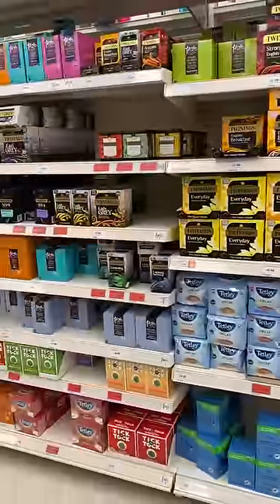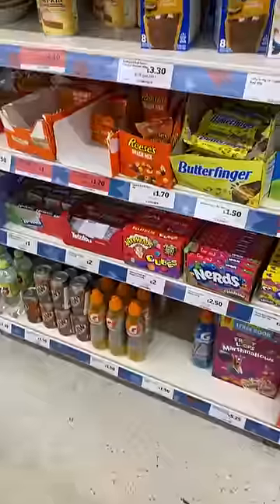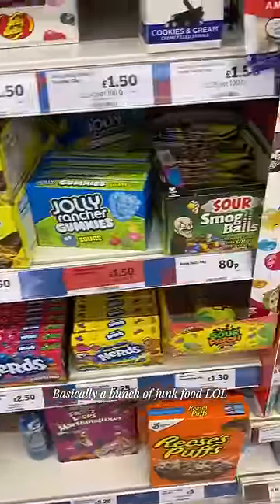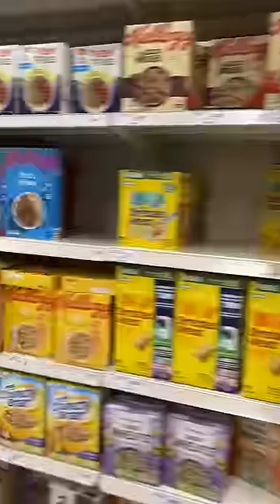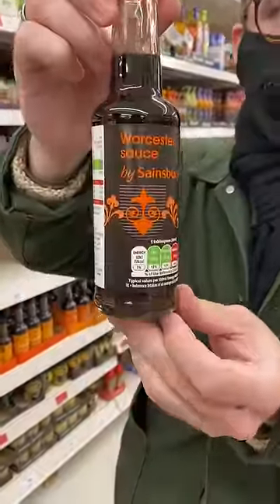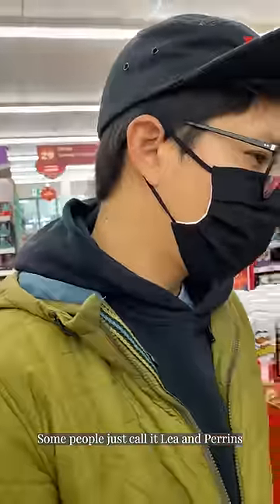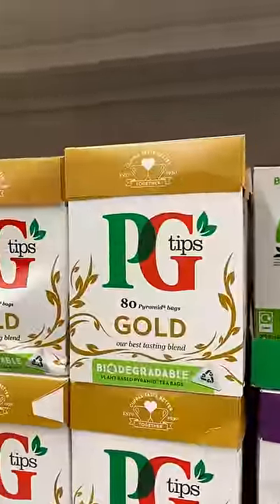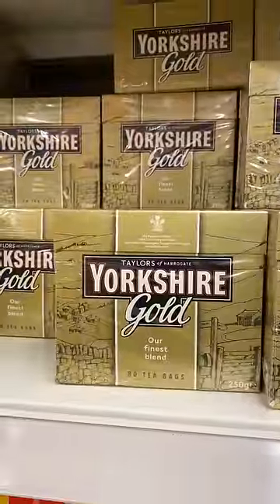“American” section in a British grocery store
We found the @sainsburys!! Your suggestions were correct, there are SO MANY OPTIONS HERE!